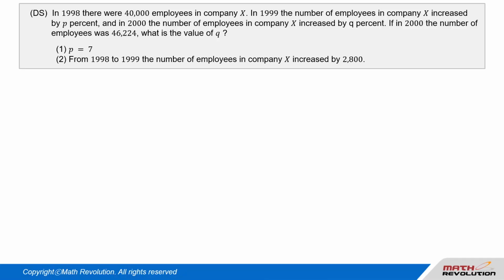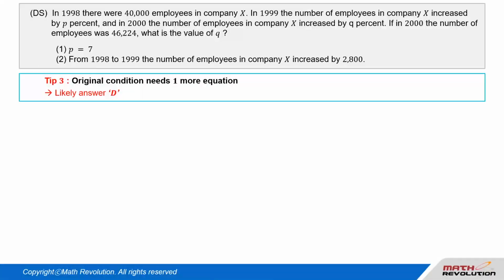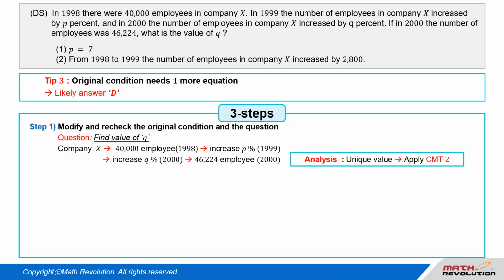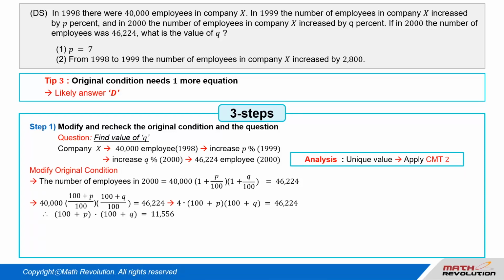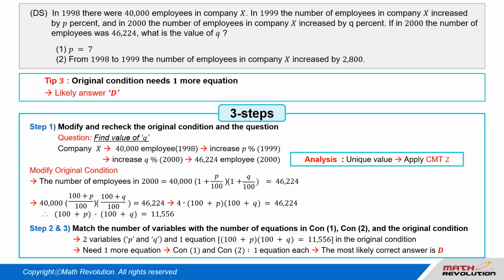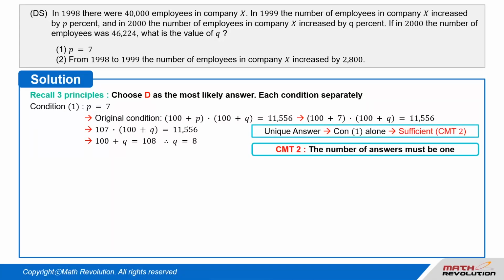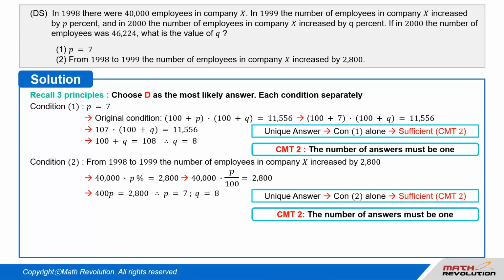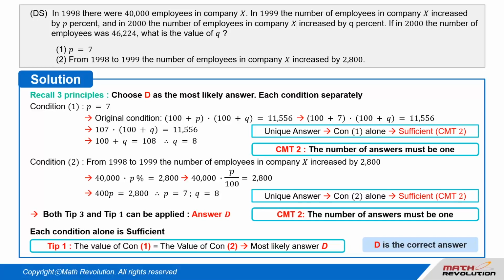D16. Tip 3 (One More Equation is Required)